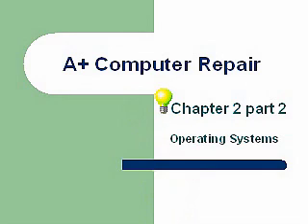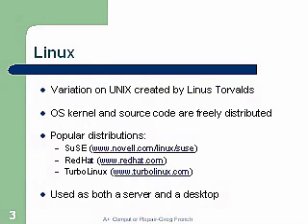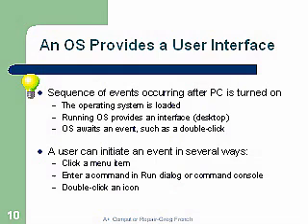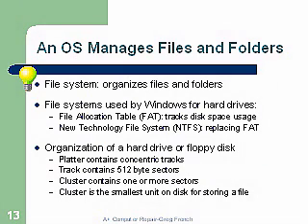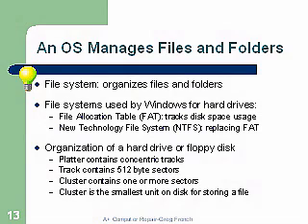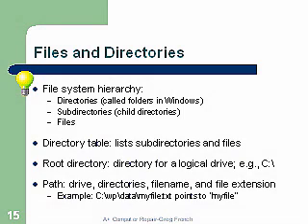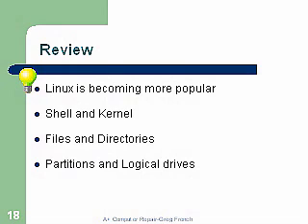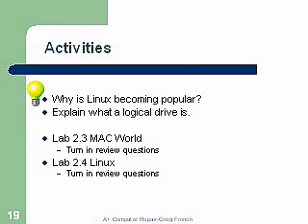A+ Computer Repair Course Chapter 2 part 2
A+ Computer Repair course chapter 2 part 2 operating systems.  You will learn about various operating systems.